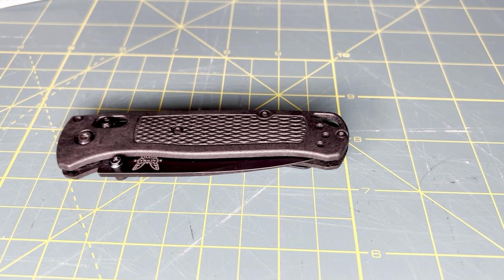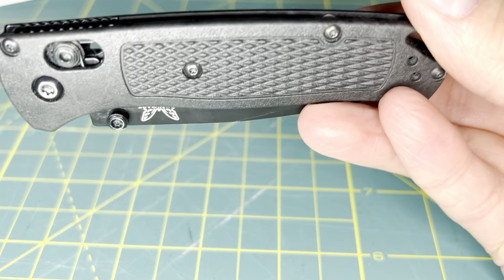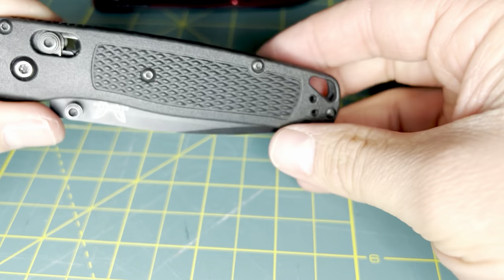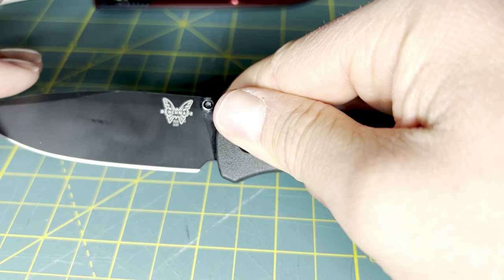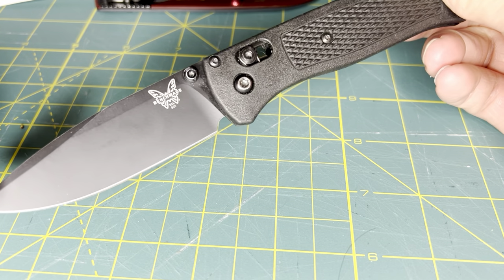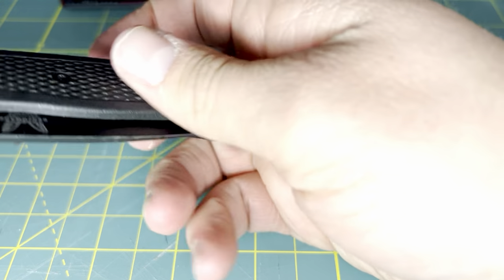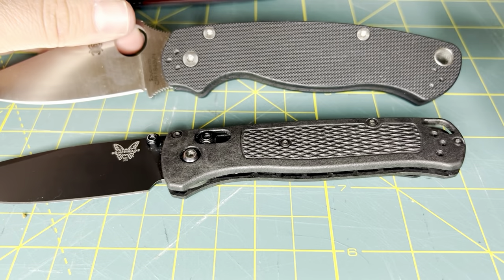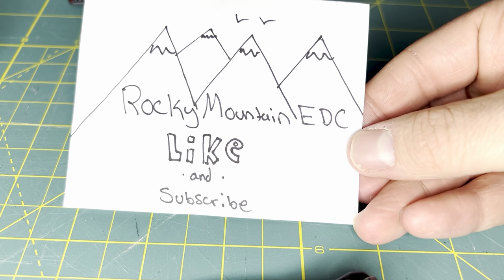Benchmade Bugout worth the Hype ? 🤔